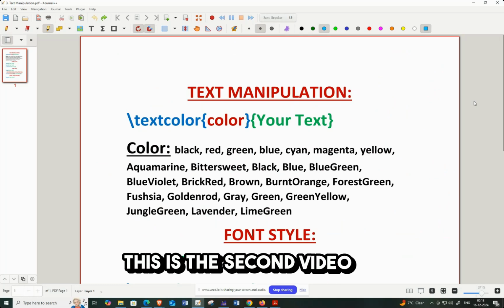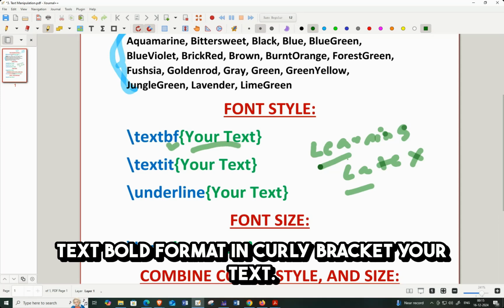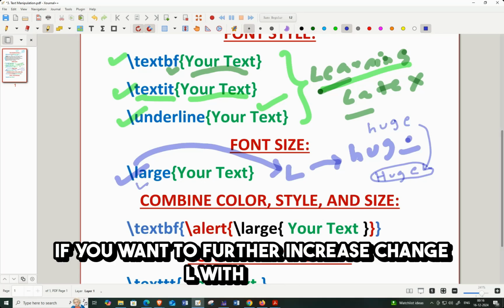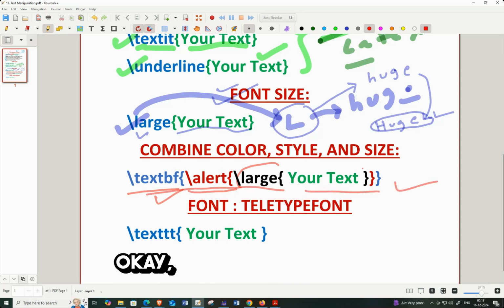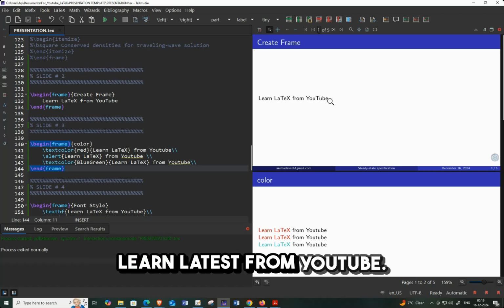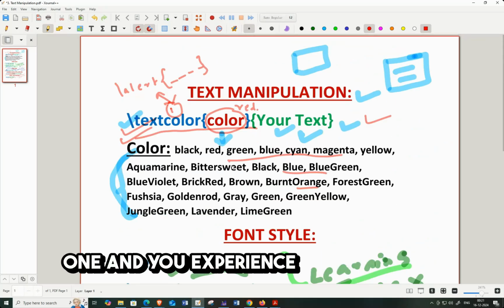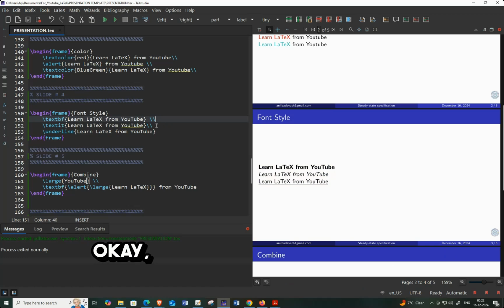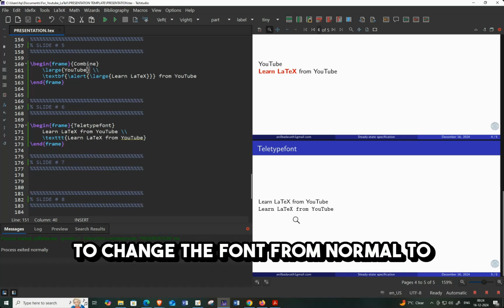2. Ultimate Guide to Font Styling in LaTeX: Combining Font Style, Size, and Color with Teletypefont!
2. Ultimate Guide to Font Styling in LaTeX: Combining Font Style, Size, and Color with Teletypefont!